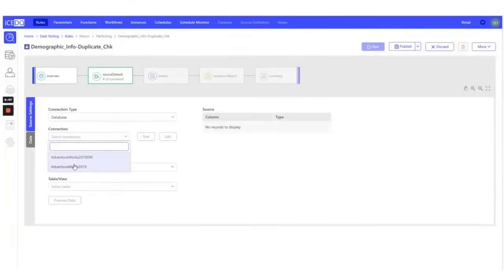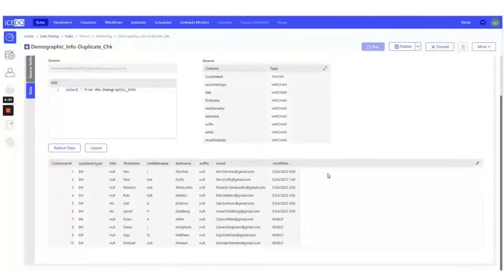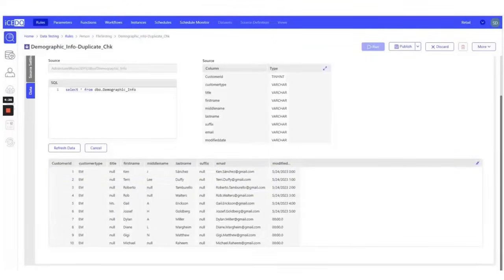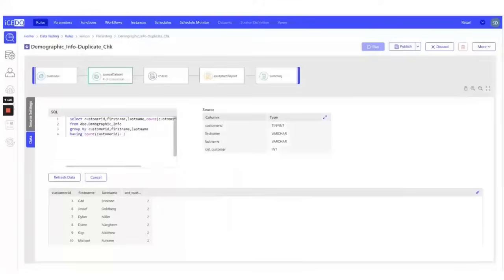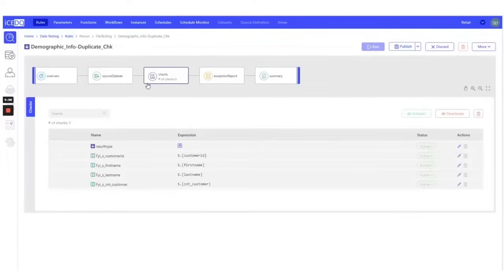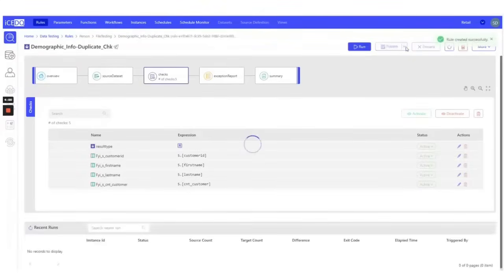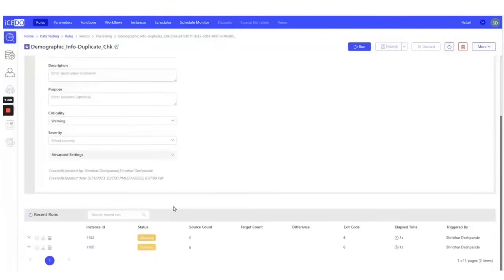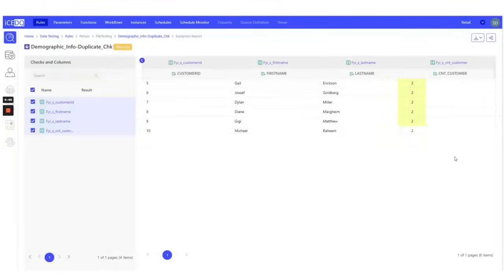Identify & Manage Duplicate Data with iceDQ: Automate Data Quality Checks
We walk you through the process of creating a push-down rule to check for duplicate customer IDs in a demographic table.

Key Highlights

* Duplicate Data Identification: Learn how to use iceDQ to spot duplicate customer entries based on customer IDs in your database.
* Push-Down Rule: Create a custom rule to identify data discrepancies directly in your source database.
* Automated Data Quality Checks: Run automated checks to identify data issues like duplicates without manual effort.
* Detailed Results: Get clear warnings and detailed breakdowns showing exactly where duplicates exist in your data.

With iceDQ, you can easily automate data validation, ensuring your data migration, ETL testing, and production data monitoring are free of inconsistencies.

0:00 - Introduction
0:07 - Goal: Find Duplicate Customers
0:16 - Create Pushdown Rule
0:25 - Select Database and Table
0:37 - Query for Duplicates
1:12 - Execute and Review Results

Ready to automate your data validation and remove duplicates?
About iceDQ: Ensuring Reliable Data From Development to Production with iceDQ.

iceDQ is a one-stop platform for data reliability with unified data testing, monitoring, and observability. Large banks, insurance, healthcare, and other enterprises rely on iceDQ in both development and production environments, ensuring data reliability and robust processes.

Streamlined Data Testing in Development: iceDQ is used to automate data migration testing, ETL data pipeline testing, big data lake testing, BI report testing, and more. It helps identify and fix data issues early in the data development lifecycle.

Proactive Monitoring and Observability in Production: iceDQ is used by operations to establish checks and controls for their data pipelines, and the AI-based observability engine ensures anomalies are detected and incidents are reported.